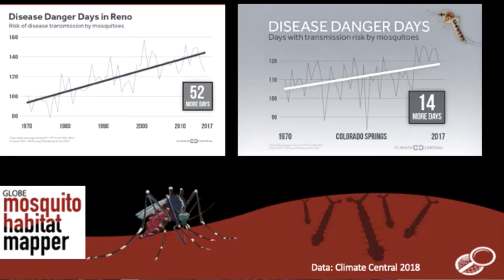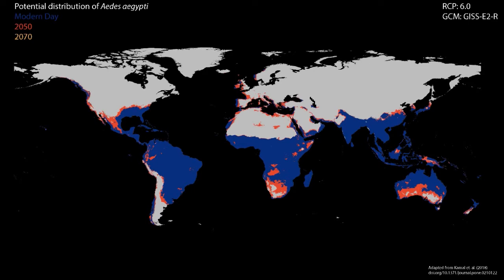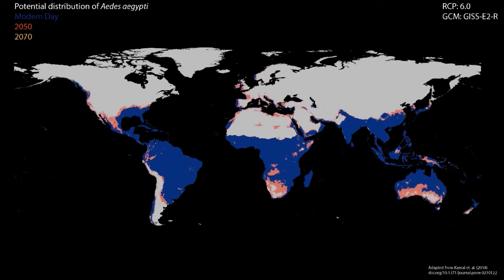Why I Study Mosquitoes with Dr. Rusty Low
Dr. Rusty Low, a member of the GLOBE Observer science team, talks about why she started studying mosquitoes, and why it's important to collect data about mosquitoes and mosquito habitats, including by using the Mosquito Habitat Mapper tool.